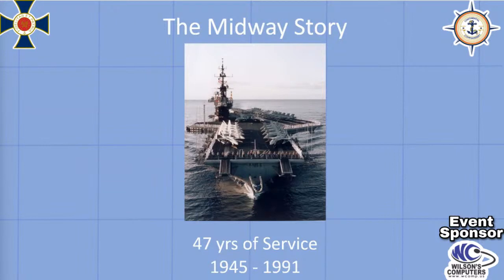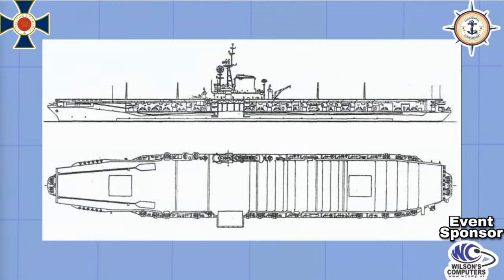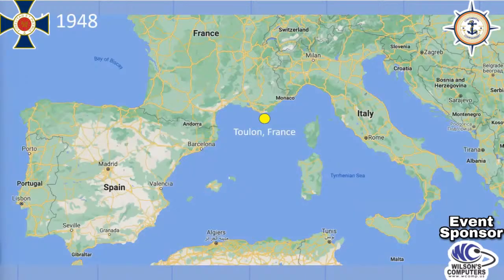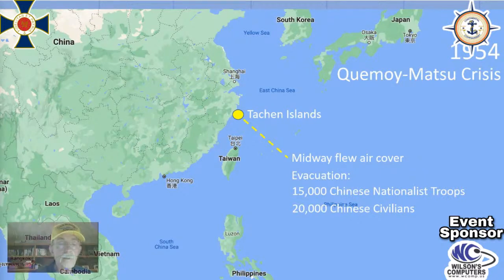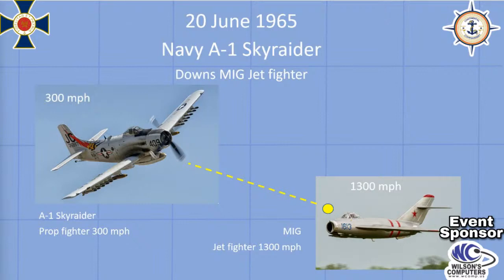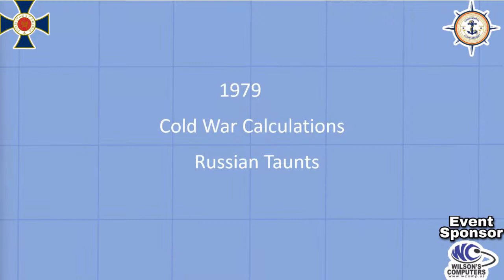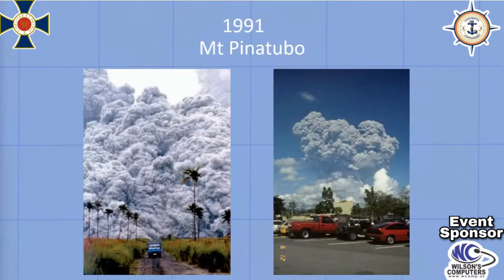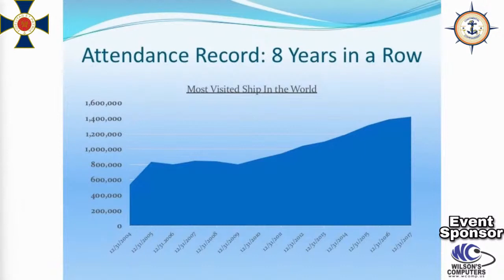THE MIDWAY STORY - 18NOV21 NAVHIST LECTURE